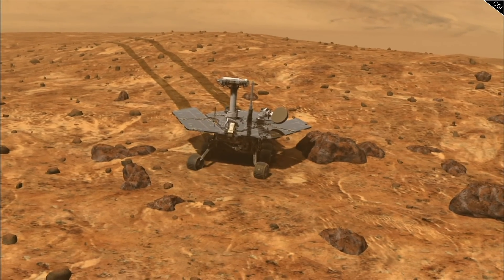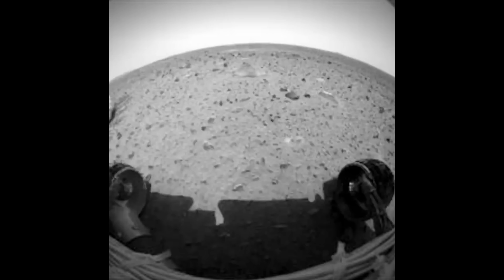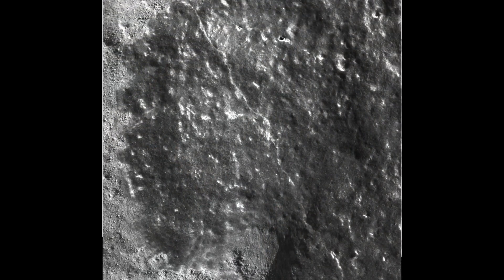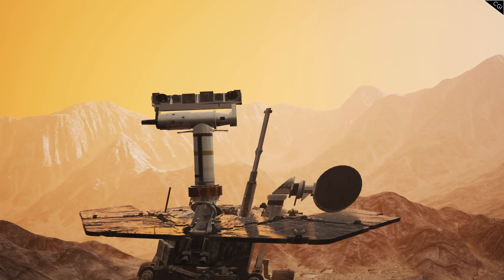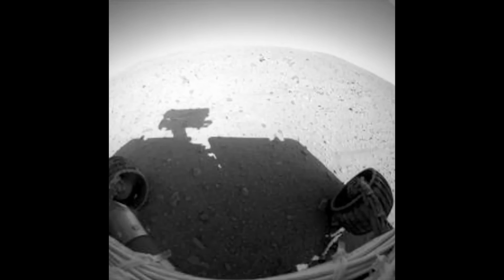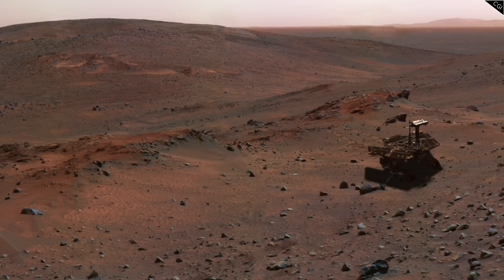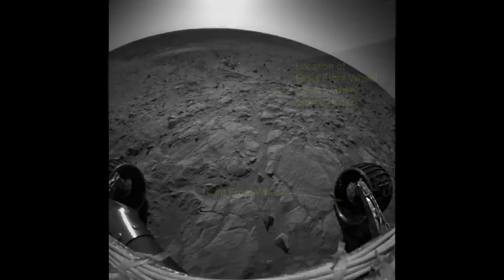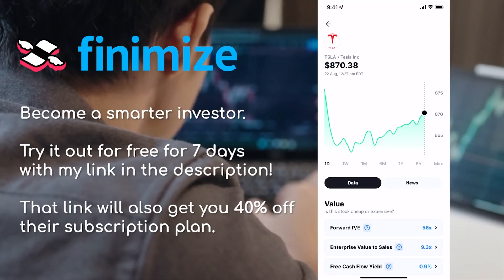The Message NASA Didn't Want to Receive from Spirit | Spirit Part 2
The first things NASA's Spirit rover discovered on Mars.

robotic exploration jpl space discoveries mars discoveries